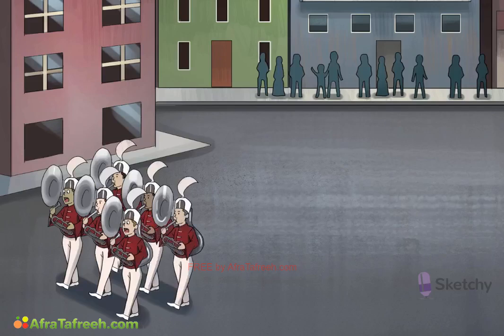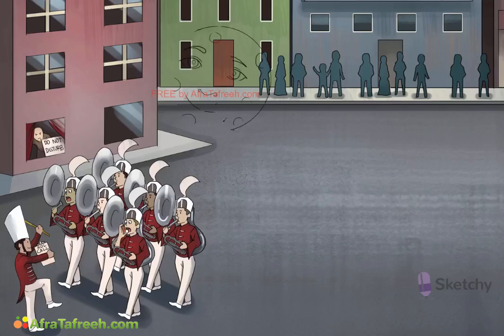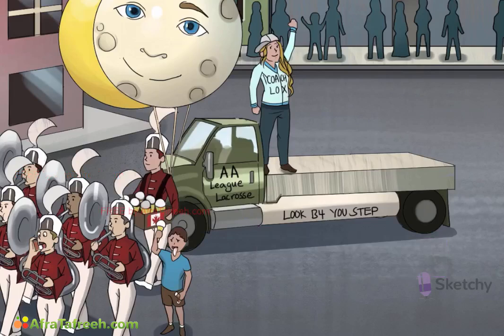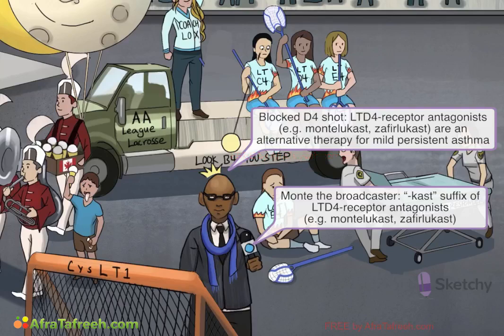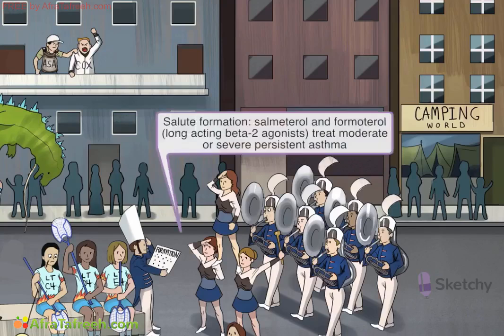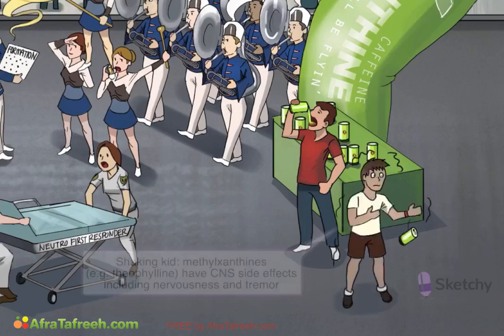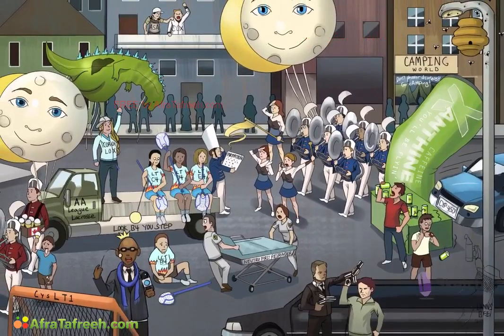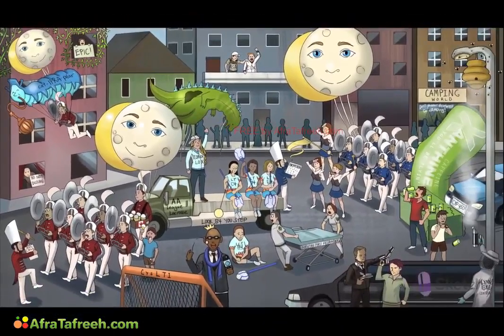٢١ فبراير ٢٠٢٥